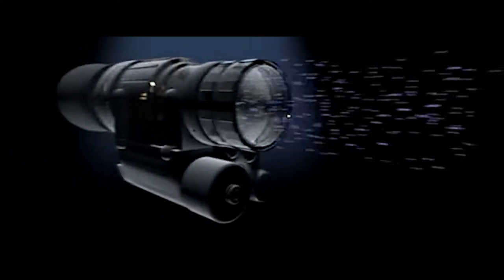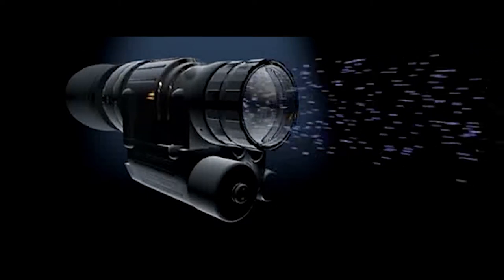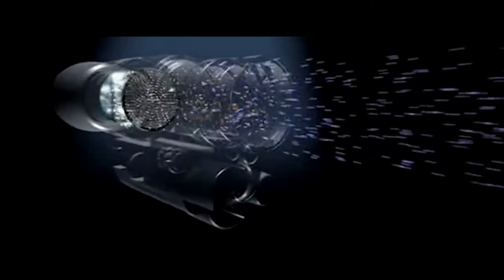NIGHT VISION | How it Works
Complex low and no-light combat scenarios present unique challenges most of today’s night vision binoculars can’t meet, leaving warfighters vulnerable.

Learn how our systems give forces the decisive edge in the most uncertain conditions.